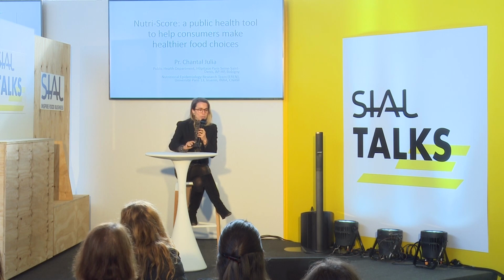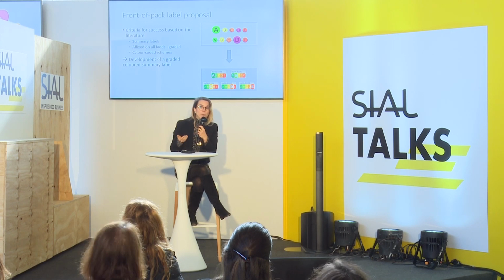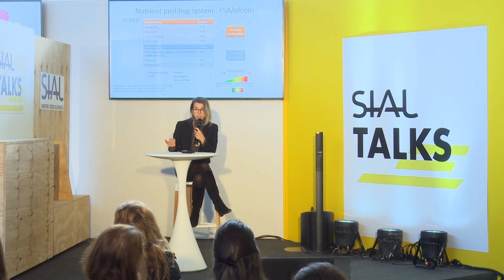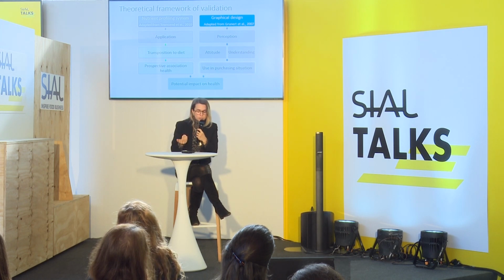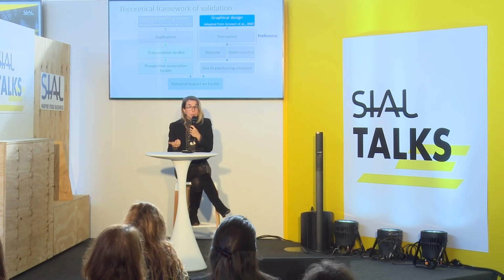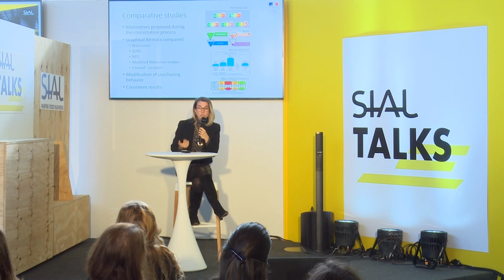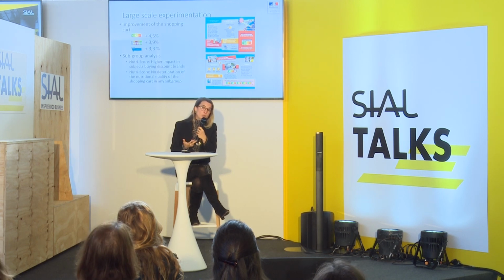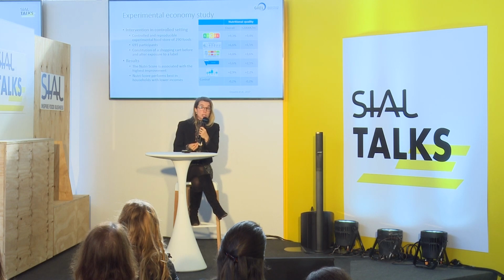SIAL Talks | Simplified nutrition labelling: the public health benefits of the Nutri-Score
he Nutri-Score is a simplified nutritional information system that provides a synthetic, graduated and colourful assessment of the nutritional composition of the product. The performance of the Nutri-Score has been extensively evaluated in multiple contexts and in comparison with multiple formats currently in use around the world. Studies show that the Nutri-Score is also a tool to help reduce social inequalities in health and nutrition.

🎙️ Chantal JULIA, Professeur des Universités, Praticien hospitalier